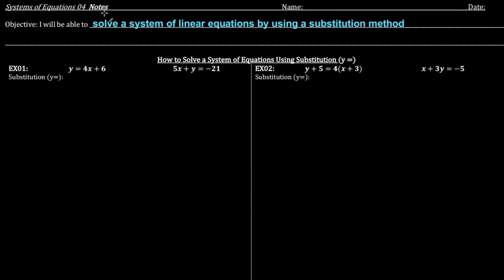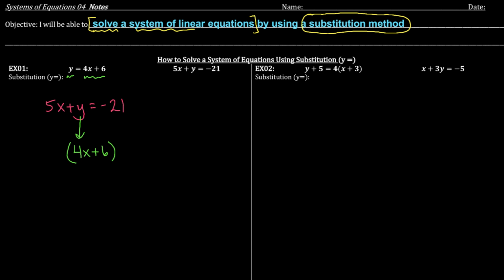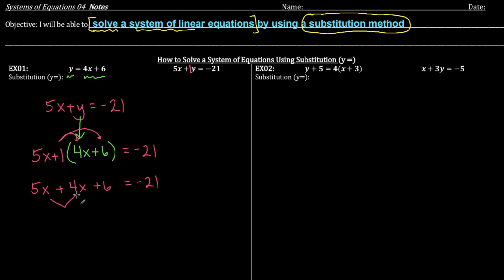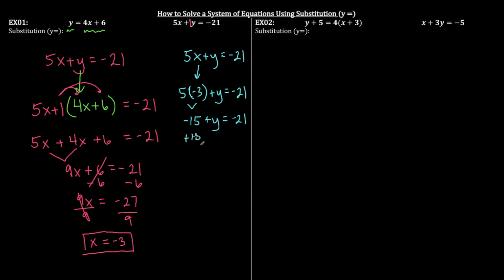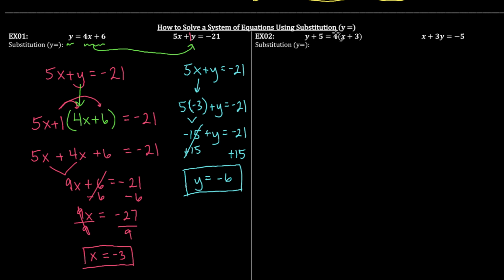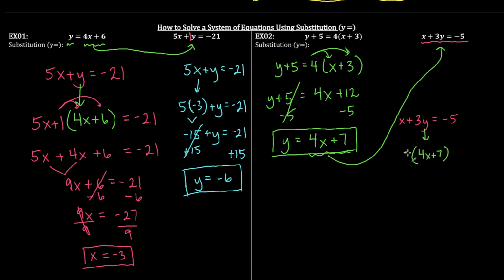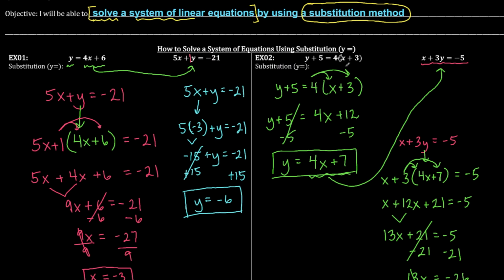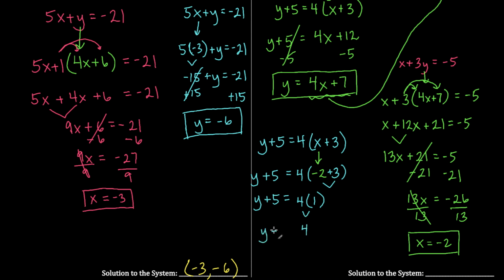79 Systems of Equations 04 - y= (Part 01)